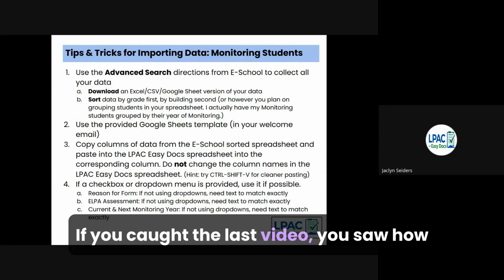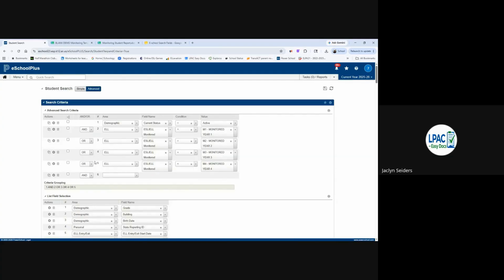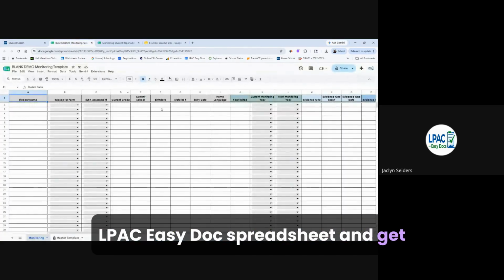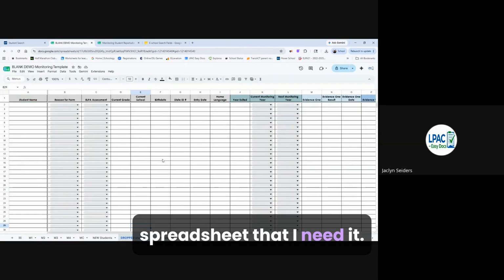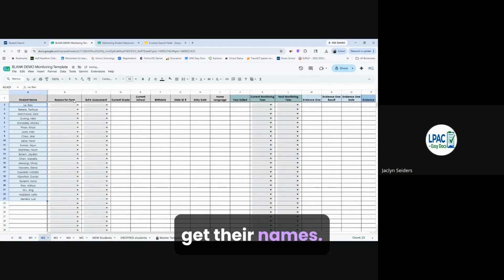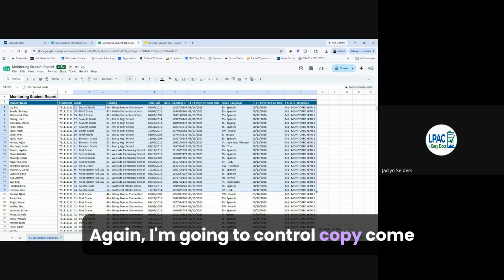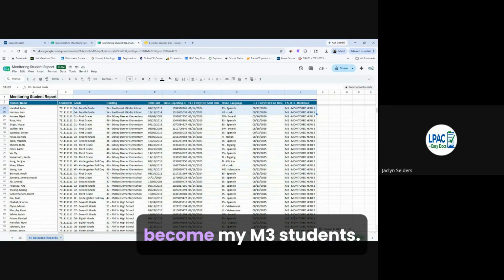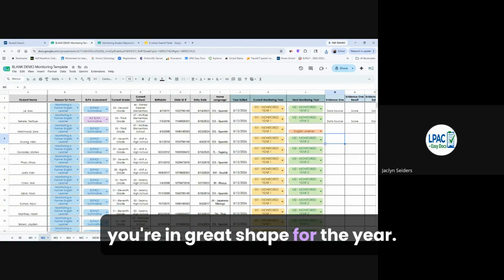Importing Monitoring Student Data from E School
In this video, we walk through how to run a report and import e-school data for students in their 4 years of monitoring.